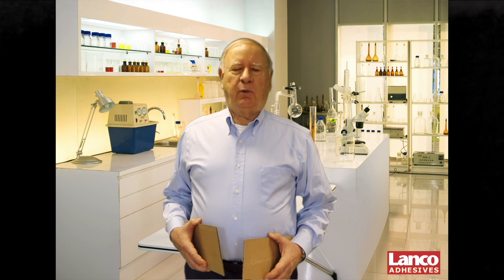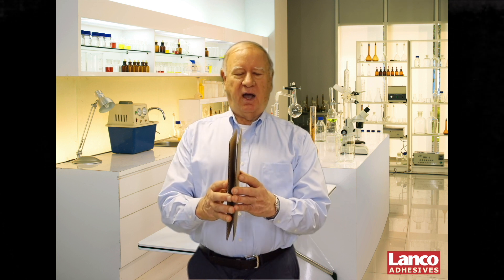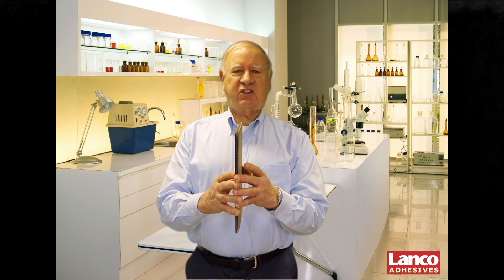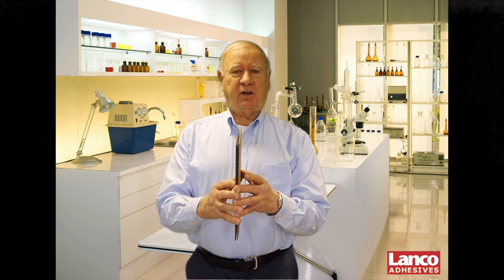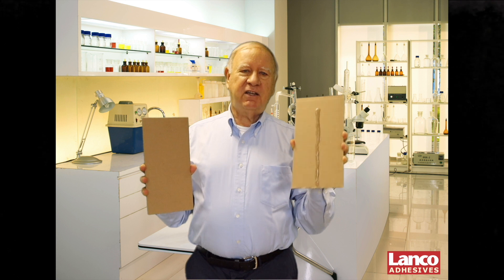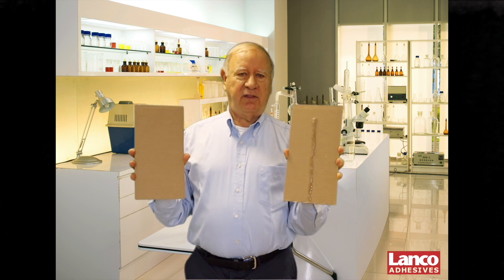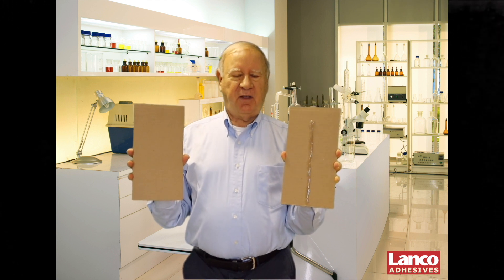Adhesive Failure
Hi, I’m Chuck (“Technical Service Manager”) at Lanco Adhesives. In this video, I will explain what is Adhesion Failure, how to identify it, and how to prevent it.